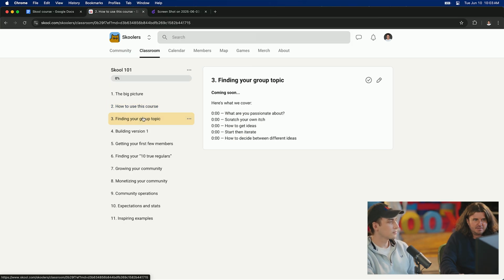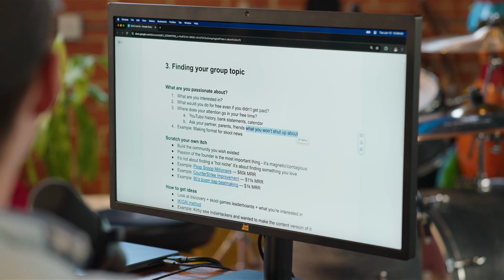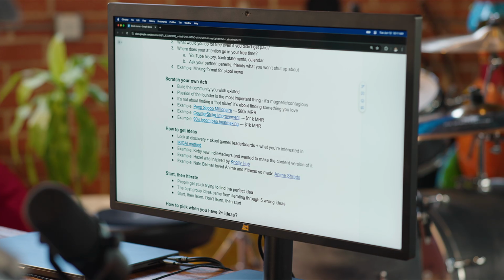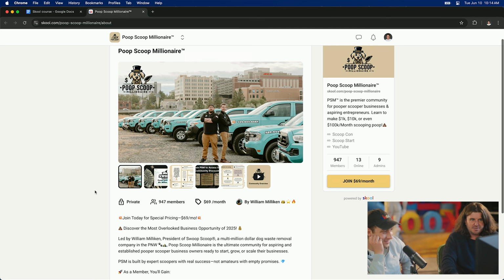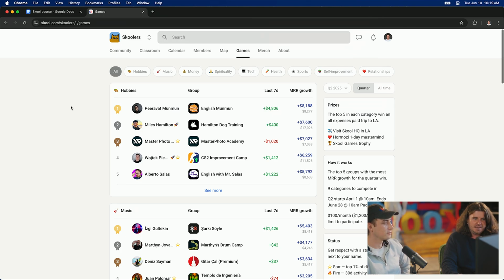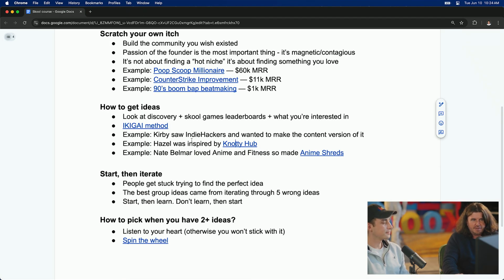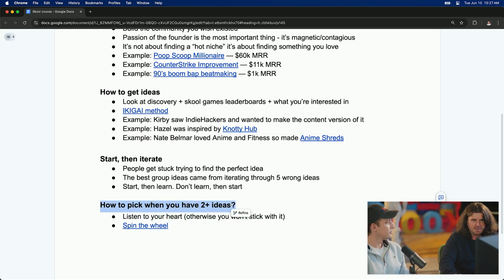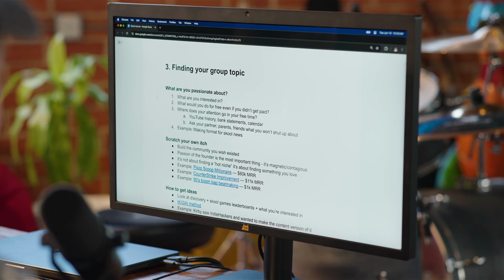How To Find Your "Thing" | Skool News #14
00:00 - Intro
02:50 - Why founder passion is important
09:54 - Scratch your own itch
17:56 - How to get ideas
24:32 - Start then Iterate
26:21 - How to decide between different ideas